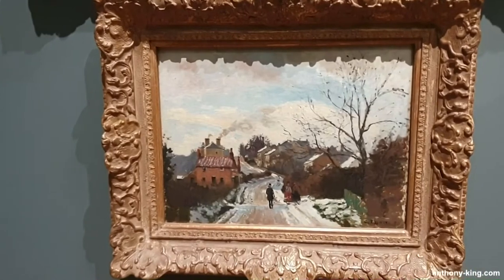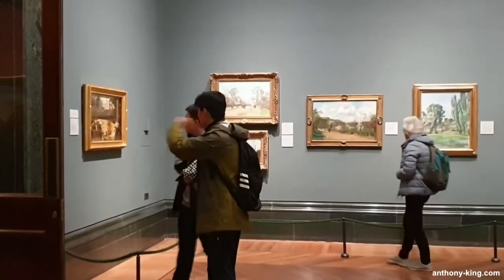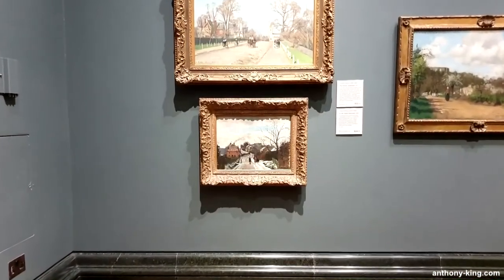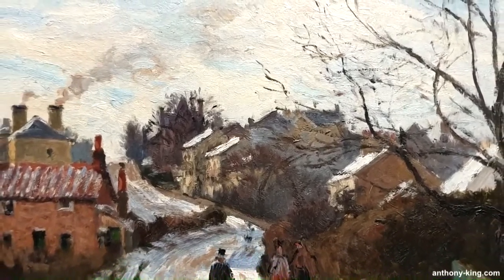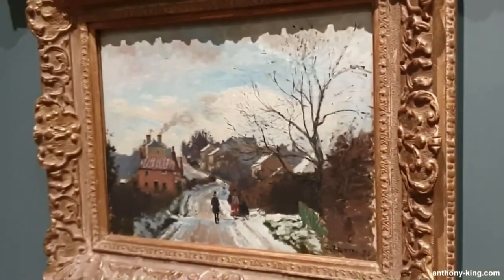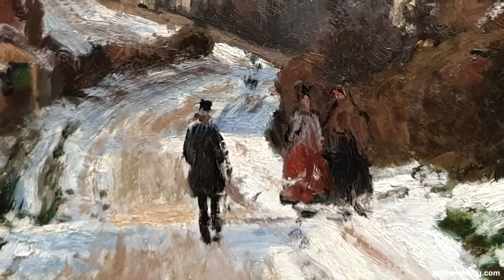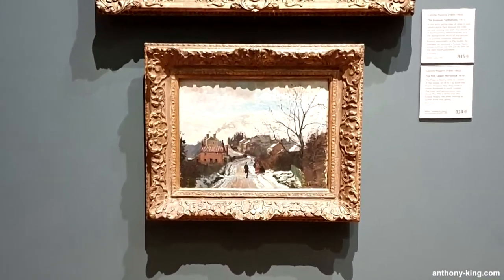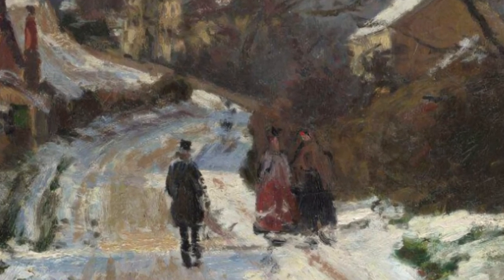Old London: Fox Hill, Upper Norwood by Camille Pissarro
Welcome to Art, Culture & Books with me Anthony King. Today I’ll be taking you to see a wonderful 1870 oil on canvas painting by one of my favourite artists, Camille Pissarro called 'Fox Hill, Upper Norwood' which you'll find at my local gallery, the National Gallery in London. This painting is in a corner in an odd position and is overlooked by many.

Camille Pissarro, the Danish-French painter, was born on July 10, 1830, in Charlotte Amalie, U.S. Virgin Islands, and died on November 13, 1903, in Paris, France. Wondering why he was in London? It turns out he painted there too. One of the 12 paintings he did in London happened during the Franco-Prussian war between late 1870 and mid-1871. When the Prussians invaded Paris in September 1870 and took over his house, Pissarro and his family moved to London, where his mother and brother were already living.

They got there in early December 1870 and stayed for a bit in the south London village known as Lower Norwood before moving to Upper Norwood (they merged 15 years later). This part of south London was changing a lot, with villages and the surrounding countryside becoming part of the growing suburbs. All the paintings Pissarro did in London show places near where he stayed, but each one shows a different aspect of the city.

According to the National Gallery, the winter of 1870–1 was really cold, so Pissarro could keep painting the kind of winter landscapes he had done in France in the winter of 1868–9. Fox Hill, Upper Norwood, is maybe the first picture he painted in London. It looks like he painted it quickly on the spot, with his easel in the middle of the winding road as he looked up and westward towards Fox Hill. But he actually finished it in several steps. After sketching out the basic shapes of the picture, Pissarro worked quickly and energetically, blending colours and filling in specific areas like the leaves using a wet-in-wet technique. Some details, like the man, were only added after the first layers of paint had dried.

You've been joined today by Anthony King but now it's your turn. What are your thoughts on 'Fox Hill, Upper Norwood' by Camille Pissarro? I’d love to hear your comments, thoughts and views below.

Anthony